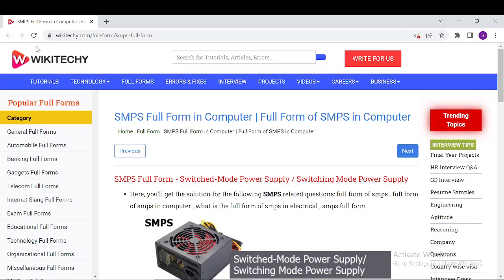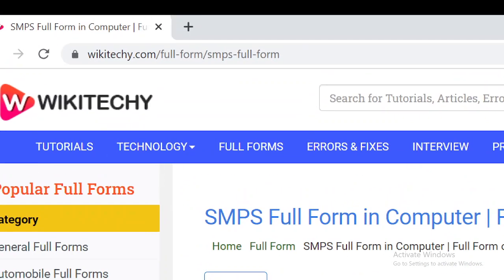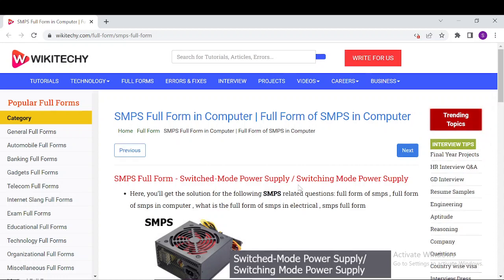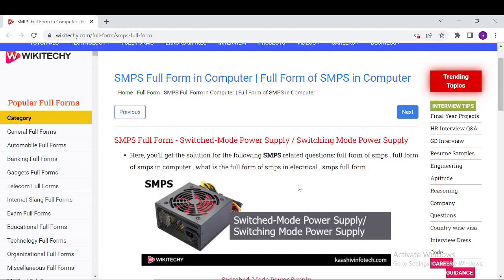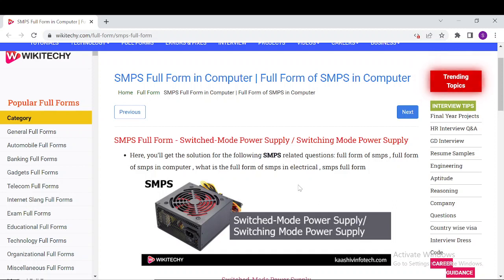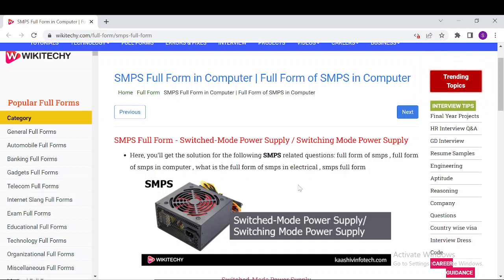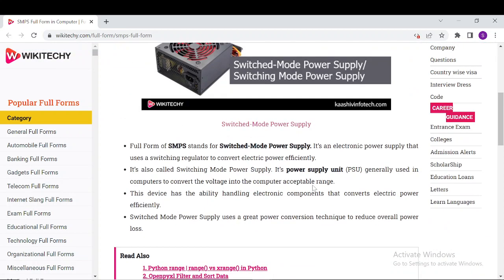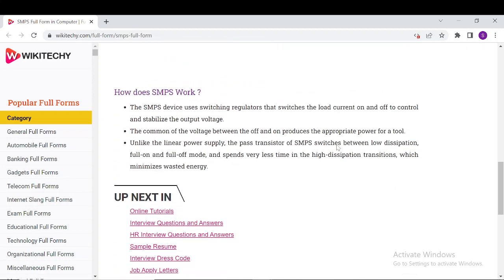SMPS Full Form - Full form of SMPS - Switched-mode power supply